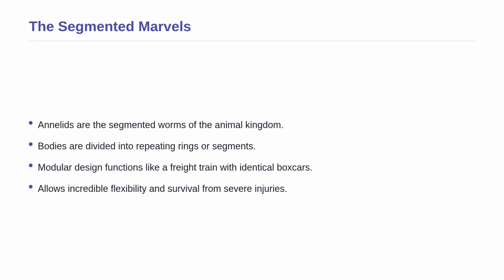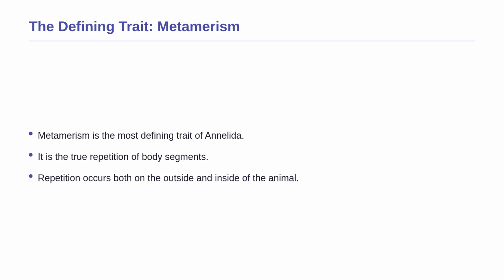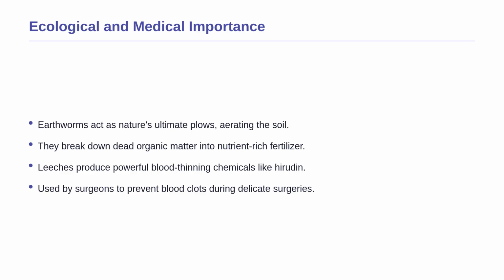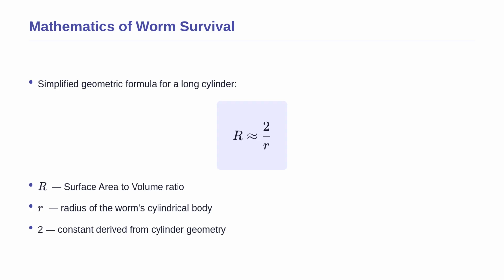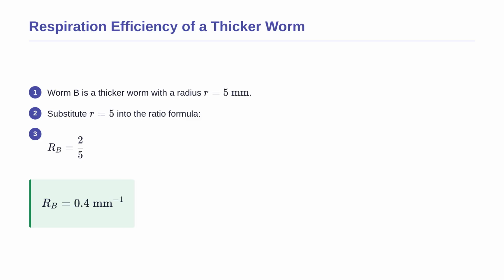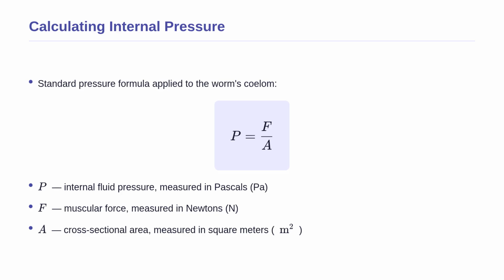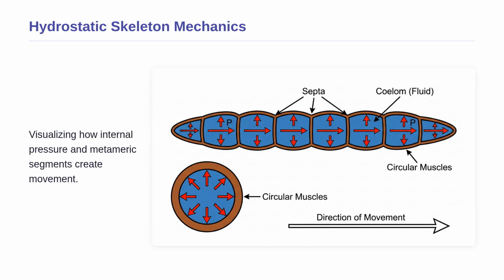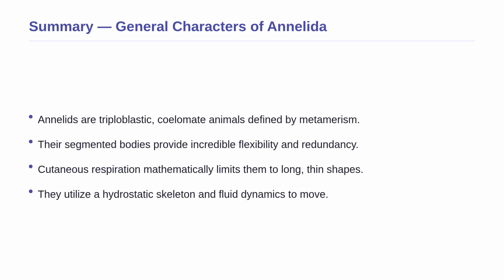Animal Diversity - General Characters of Annelida | Delhi University BSc (H) Zoology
Video lecture on General Characters of Annelida for Animal Diversity.